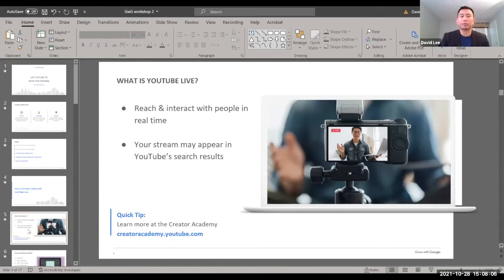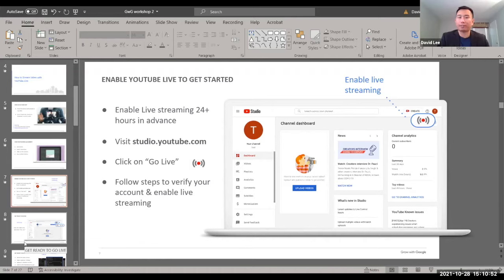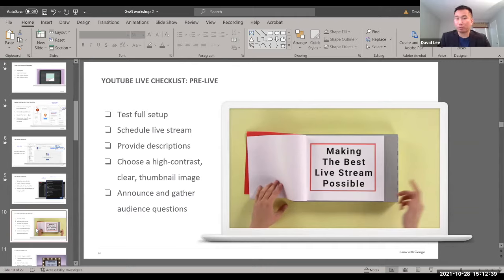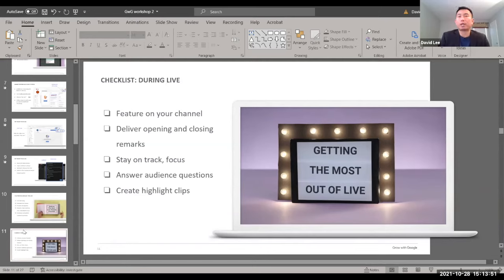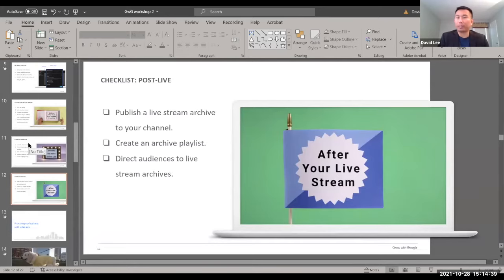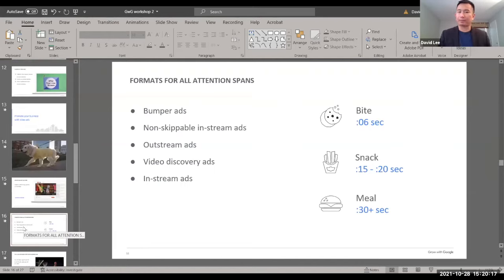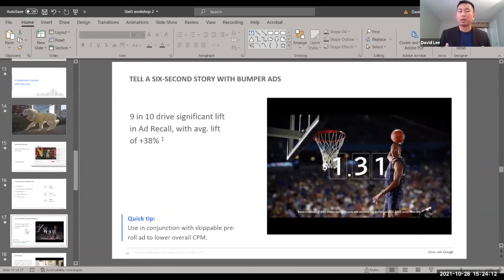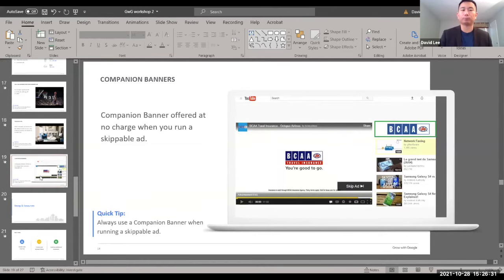Use YouTube to Grow Your Business (Part 2)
Learn how to use YouTube and the power of video to promote your business or brand.

In this workshop we’ll cover:
- Creating and organizing a YouTube channel
- Adding videos and streaming with YouTube Live
- Video ad formats

Part 2 on October 28 will discuss:
- Stream with YouTube Live
- Promote your business with video ads

Facilitated by: David Lee, Business Consultant, Creative Producer, & Digital Marketer
Moderated by: Yashica Dutt, Associate Creative Director, Admerasia; Author & Journalist.